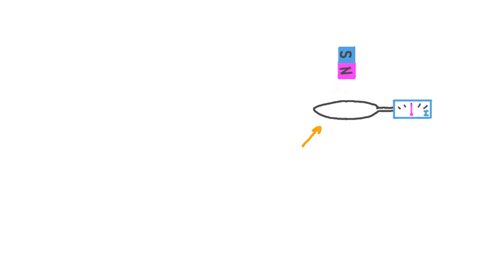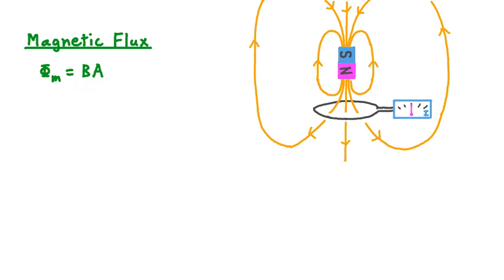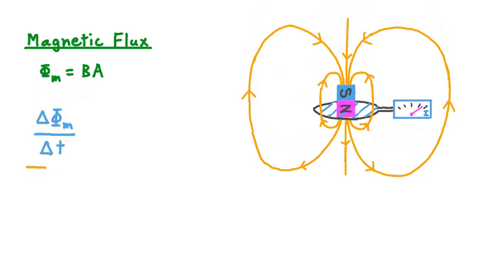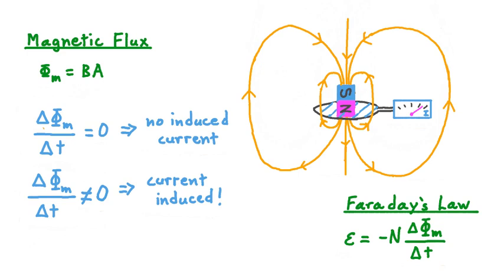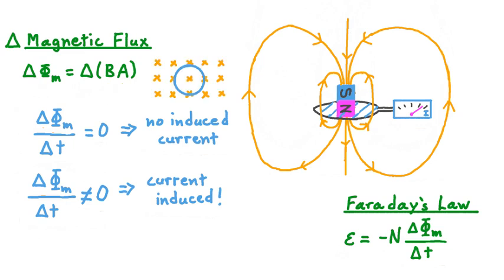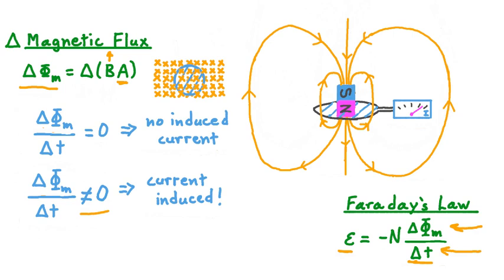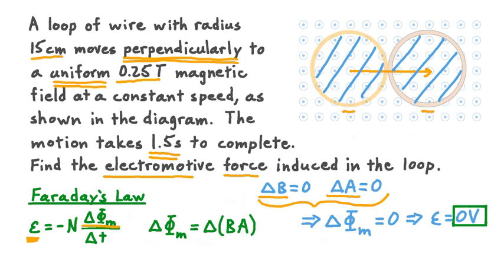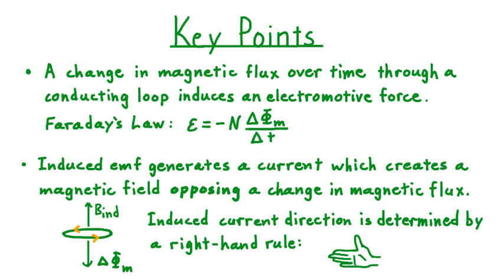22 Electromagnetic Interactions in Conducting Loops